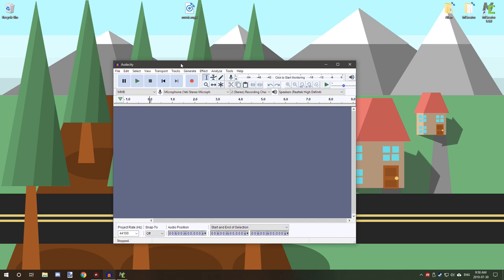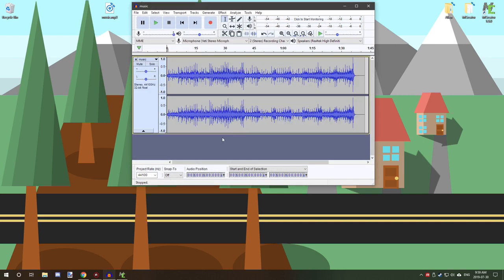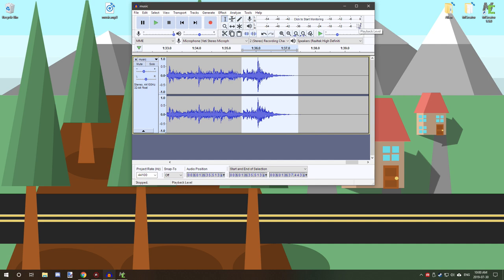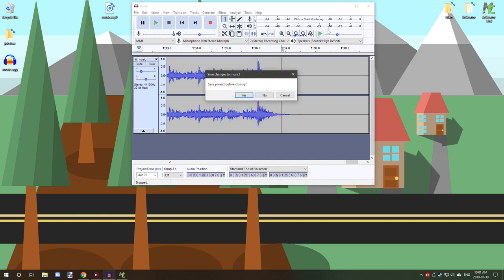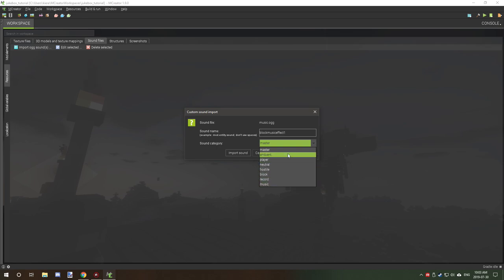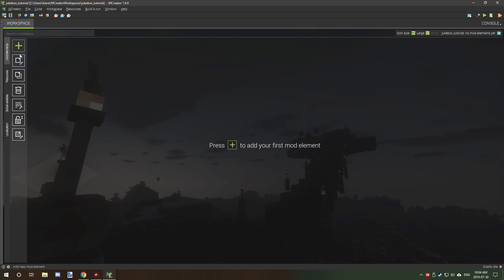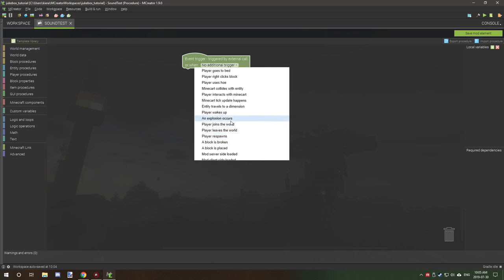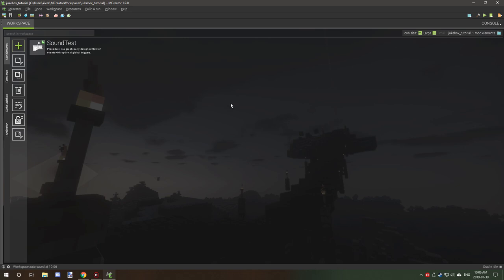MCreator Tutorial: How to make and use custom sounds | 1.9.0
Today I will explain the best that I can how to make .ogg audio files for MCreator to use in your own custom mods. I will also show you how you use the procedure element to play the sound in a procedure.

SERIES INFORMATION

FREE SOUND EFFECTS
You can get free audio effects from this site to use in your mods.

FREE AUDIO EDITOR
You can use this free audio editor to convert .mp3 and .wav files into .ogg files to use in MCreator.

If you have any questions regarding MCreator or mod elements MCreator's Forums are a good place to ask your questions.

None

ADDED DLCS
None

ADDED MODS
None

SHOUT-OUTS
None

OFFICIAL LINKS

RELATED CONTENT

PATRONS

Link Lovell